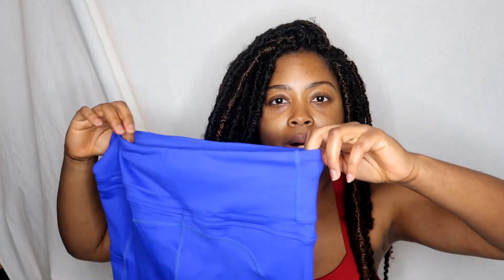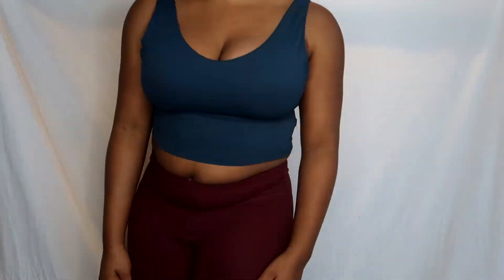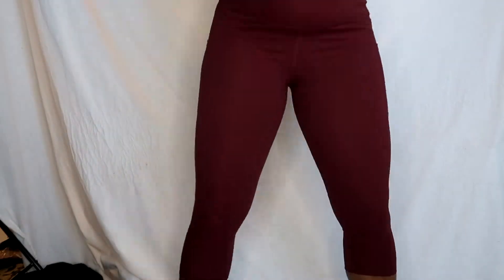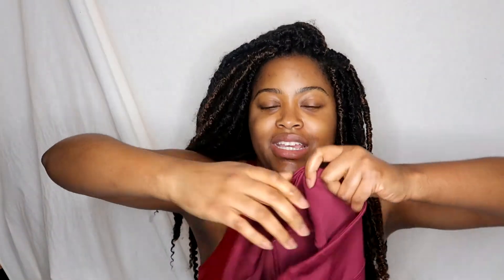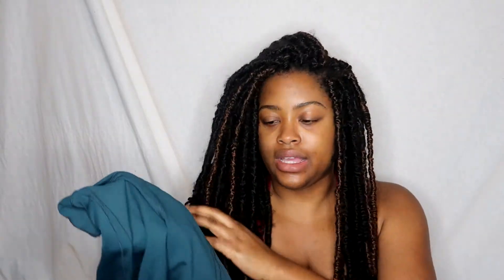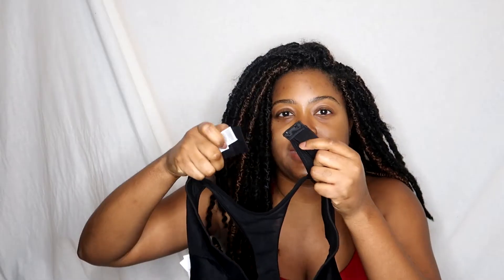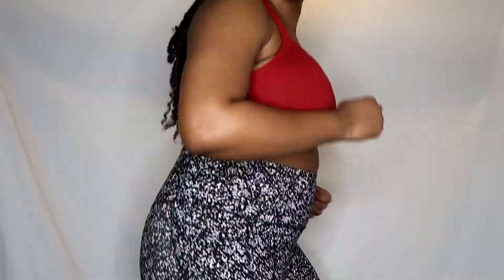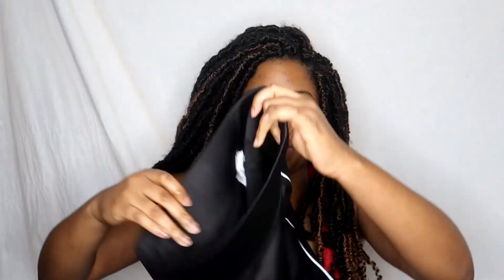MIDSIZE AFFORDABLE ACTIVEWEAR TRY-ON HAUL | Amazon, Old Navy, & Senita Athletics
Hey everyone! I know... I suck at uploading but big things are happening! :) I wanted to do this haul because I couldn't fit any of my workout clothes. Quarantine 30 is REAL! But that's okay! Gives me an excuse to buy new clothes ~

★Amazon★
   ⇥ ChinFun Yoga Shorts for Women High Waist Tummy Control 4 Way Stretch Workout Running Shorts Side Pockets - Royal Blue (L)
   ⇥ Fengbay High Waist Yoga Pants, Pocket Yoga Pants Tummy Control Workout Running 4 Way Stretch Yoga Leggings - Capris Wine (L)
   ⇥ Longline Sports Bras for Women, V-Neck High Support Built-in Bras for Yaga Crop Workout Tank Tops with Removable Pads - Night Diver (XL)

★Senita Athletics★
   ⇥ Perfect Pocket Sports Bra - Laser Cut Merlot (XL)

★Old Navy★
   ⇥ High Support Racerback Sports Bra - Black (38DD)
   ⇥ High-Waisted Elevate Compression Biker Shorts for Women - 8-inch inseam - Black (L)
   ⇥ Extra High-Waisted Powersoft Light Compression Hidden-Pocket Leggings - Cedarwood (L)
   ⇥ High-Waisted Elevate Powersoft 7/8-Length Side-Pocket Leggings - Black/White Combo (L)

★Music★
   ⇥ Remember by Katie